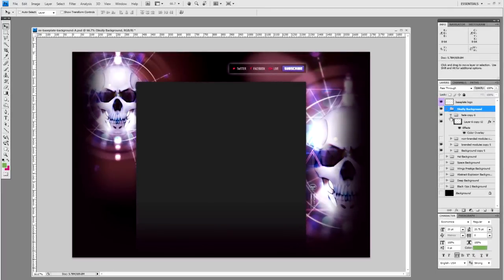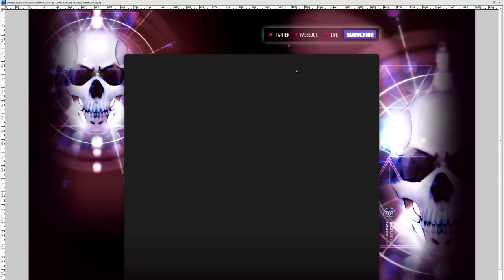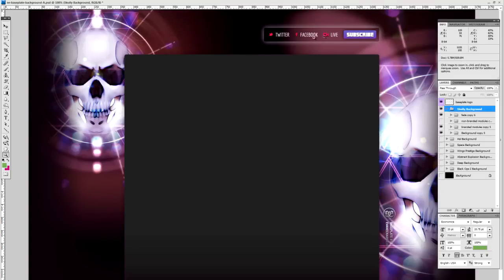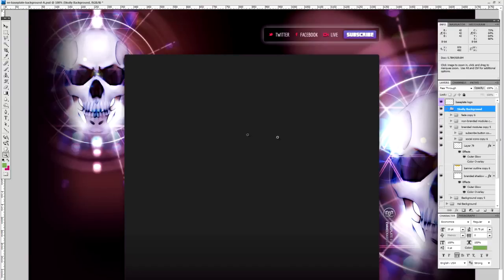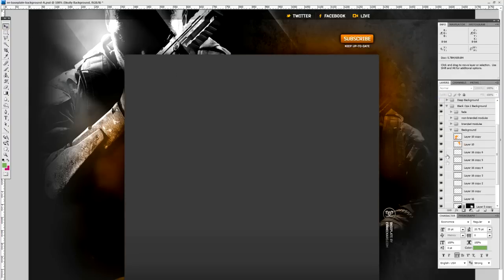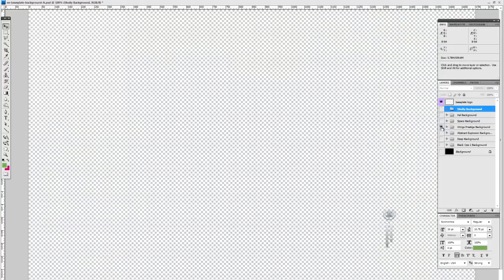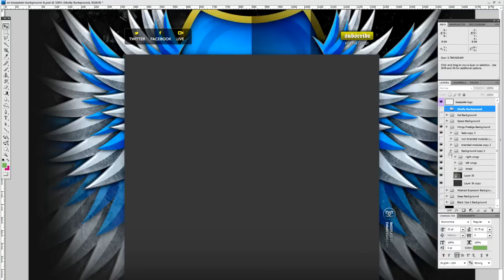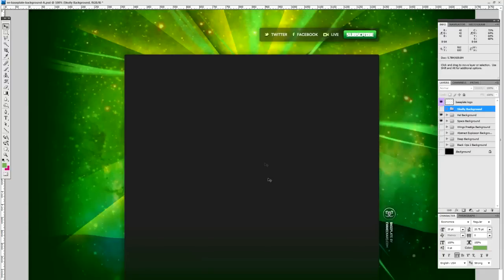Channel Background Baseplate (Free Download)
I put together a gigantic photoshop file that you can use as a startpoint to create your own custom branded or non-branded background(s). Lots of elements and layers that you can mix and match to create your own. I hope you get some use out of it! Doubles as a template as well to create your own channel art from scratch.

110mb / Photoshop CS4